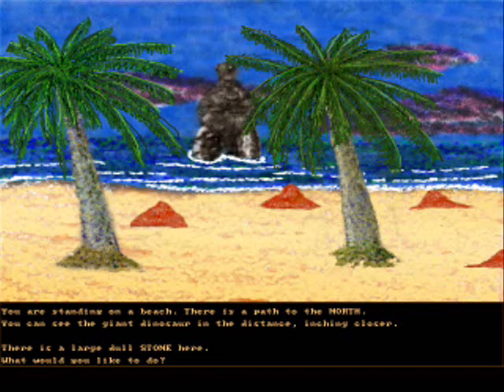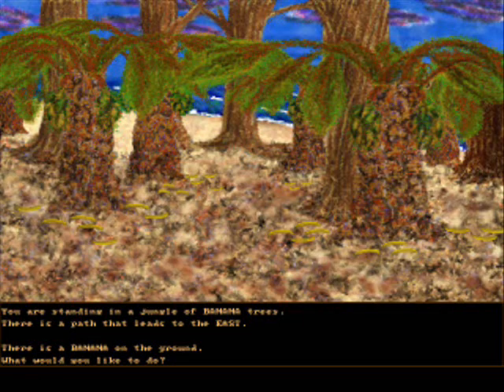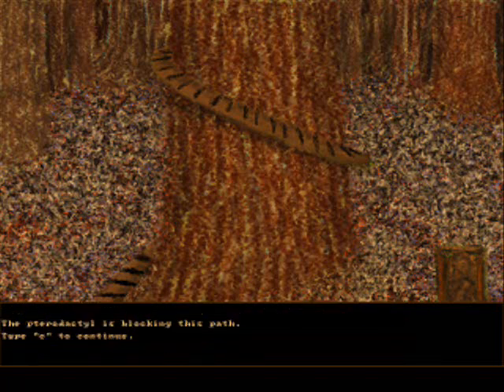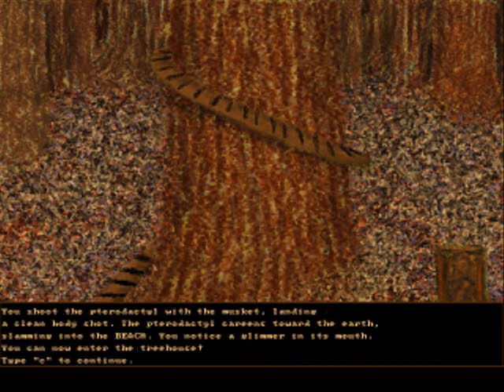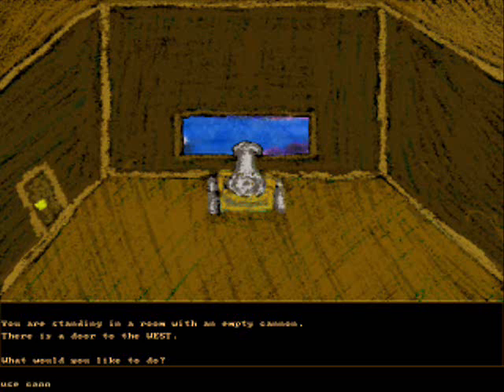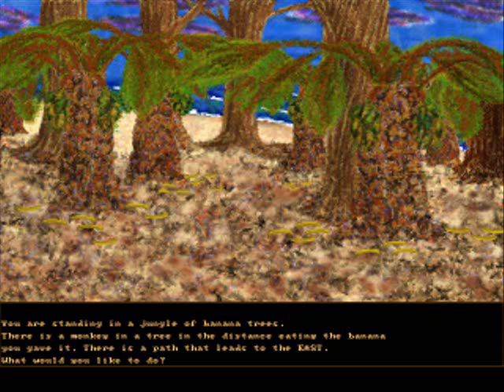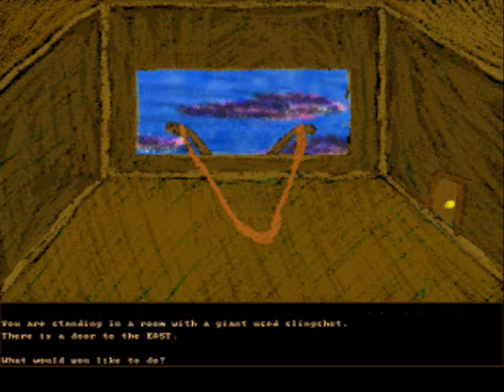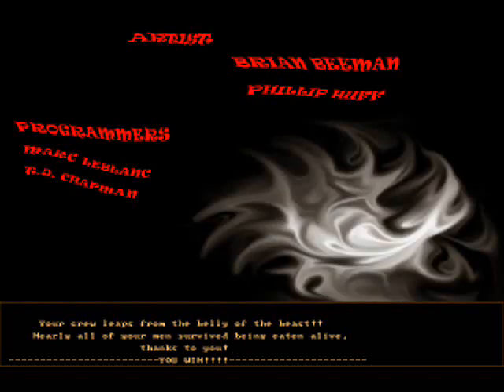Dinosaur Island Walkthrough - C++ with Allegro Graphical Text Adventure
Hello! This is the first C++ and Allegro game I've made. I'm posting it up for download, and this video here is a walkthrough for anyone interested in seeing the short game, or anyone stuck XD

I didn't do the graphics, two other people did. Me and a friend did the programming.

If you are interested in trying it out, you can find the download by clicking on the "Old Projects" link on the left side of the website.